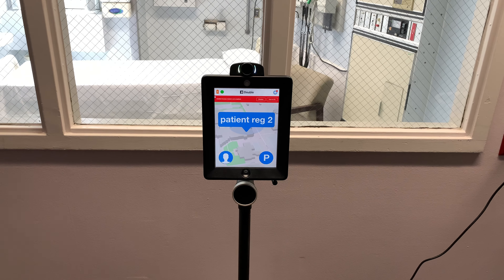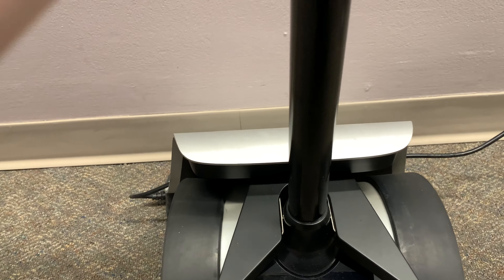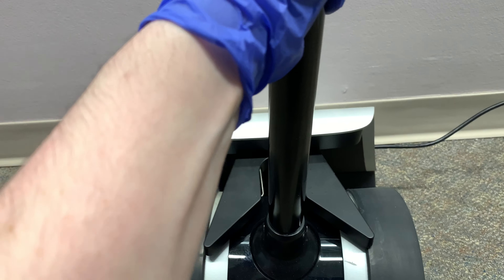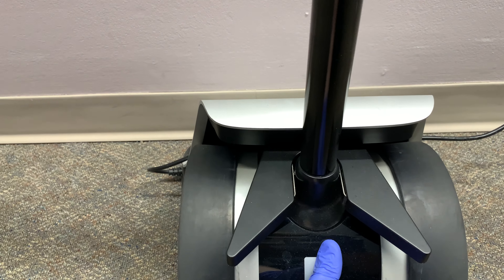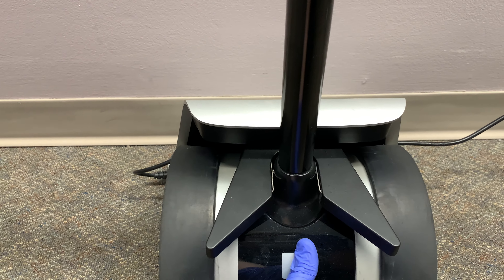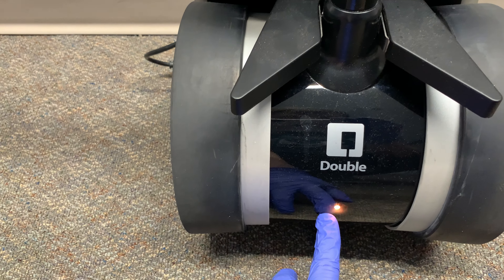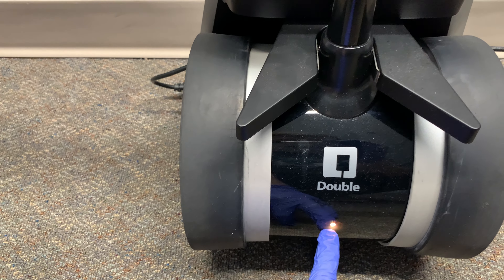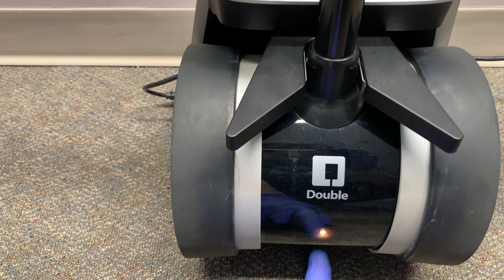ROBOT TUTORIAL: CHARGING THE ROBOT